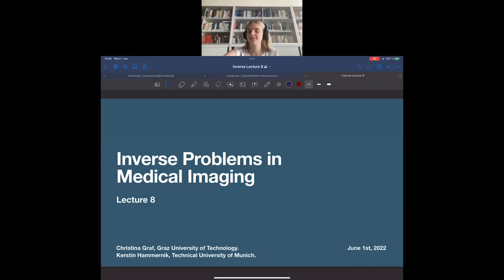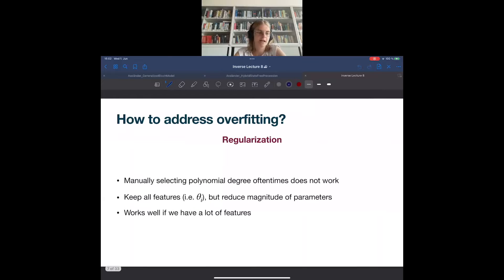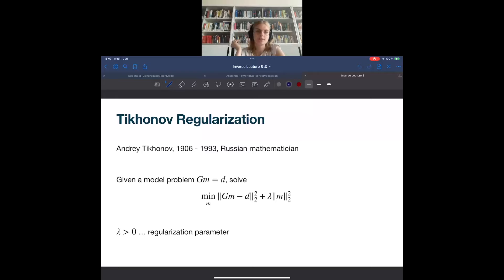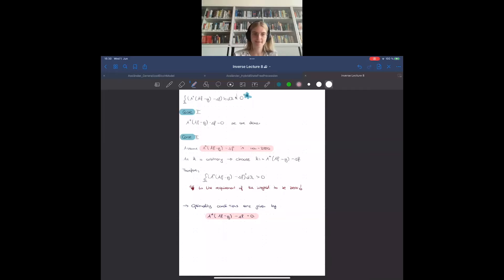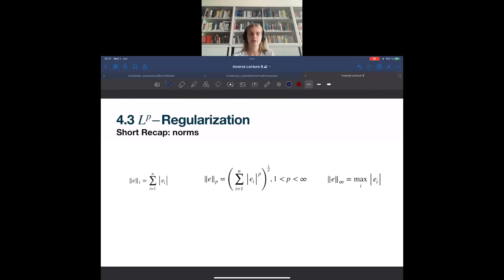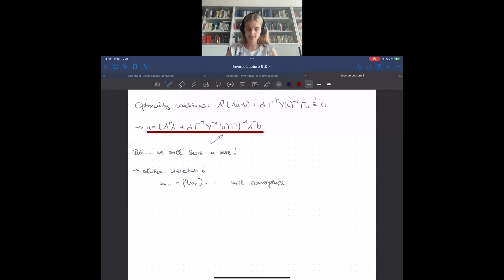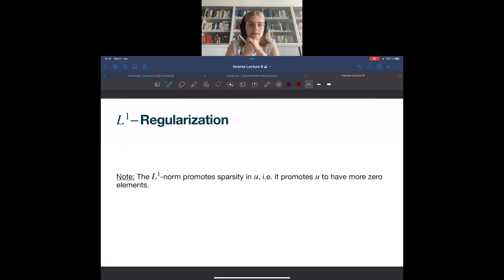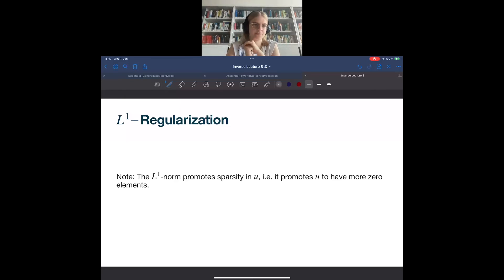Lecture 8 on Inverse Problems in Medical Imaging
Regularisation Part 2

Christina Graf, Graz University of Technology.
Kerstin Hammernik, Technical University of Munich.